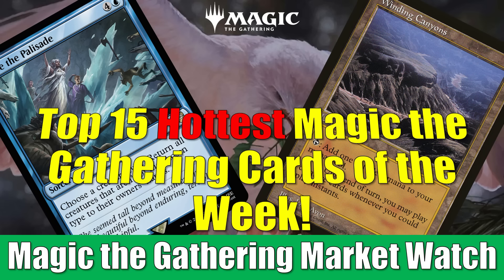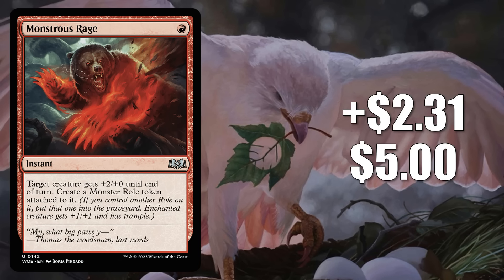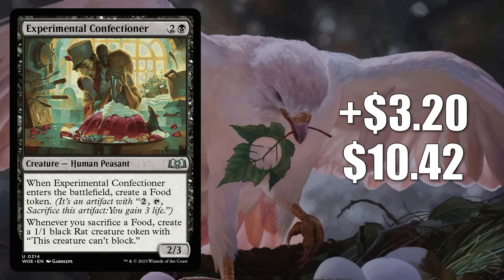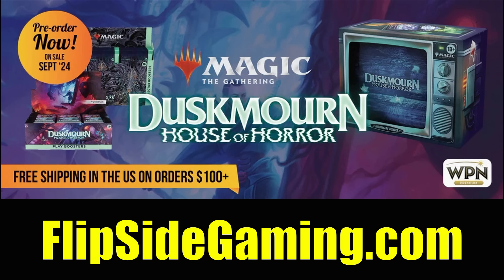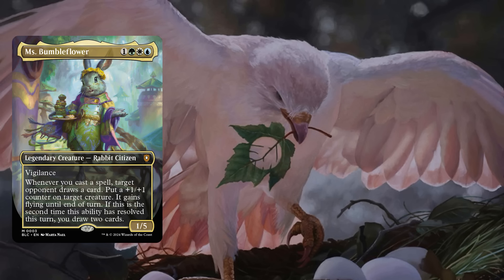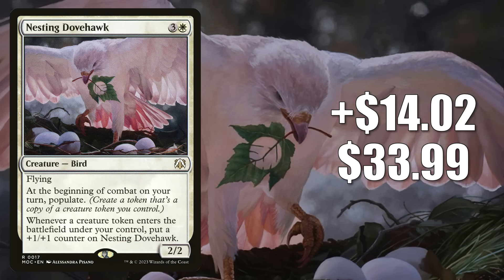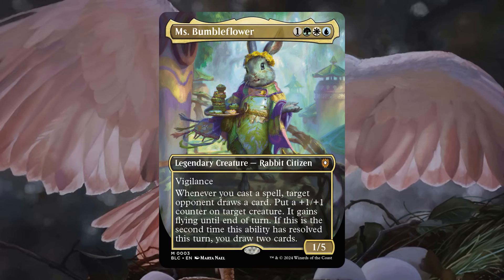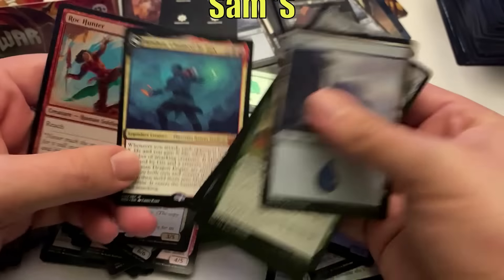Top 15 Hottest Magic the Gathering Cards of the Week: Winding Canyons and More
Join me as we look at the fifteen hottest Magic the Gathering cards of the week.

Cesareo Garasa
Coty
Drave
Marcos Ong
Mark Vonbank
Paul Gallagher
Robert Gress
Thomas Wright
Todd Branch
WolfOfTinStreet – BAN

Hero and Legend Tier YouTuber Channel Member
Joseph Capitani
Obscure Gaming

BearBearsRVA
Cade Browning
Drew Hartl
Joseph
Josh

Legends Tier YouTube Channel Member
Miguel Almendras

Alex
Andrew Caltagirone
Anthony Paramo
Aren Martin
David Olivares
Frank Tilley
Geert Borger
Hostmolch
Jeff Joecken
Jerry Smith
Kylejrutter
Lew Dukes
Loïc Van Doorn
MTG Strategist
Oliver Padberg
Patrick Farley
Quintin Ang
Richard Dye
Ryan Barolo
Sehanine Moonbow

Hero Tier YouTube Channel Member
Jon Jon
Nathan Rousseau
Sam 'S